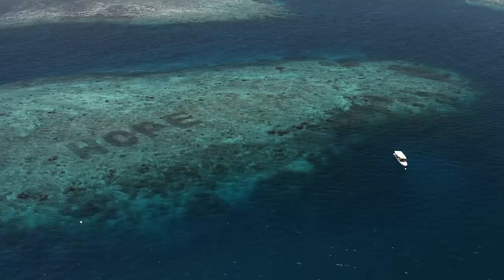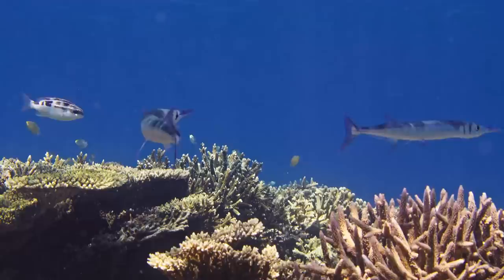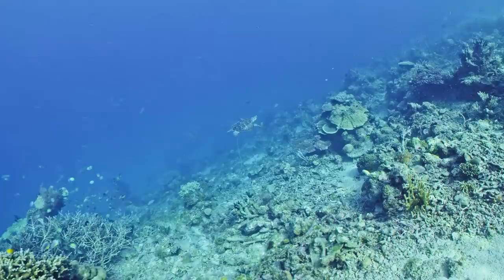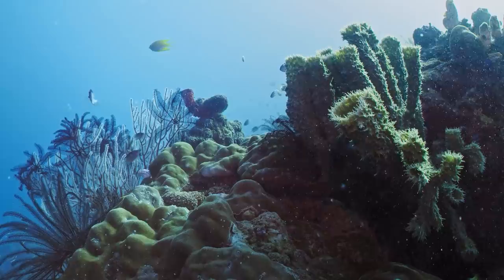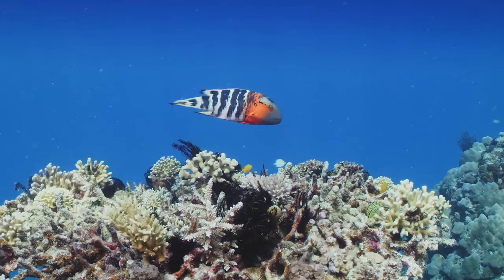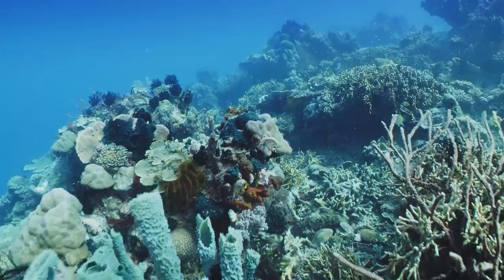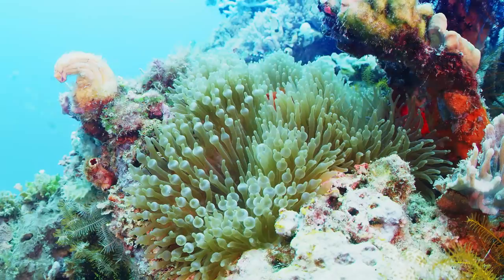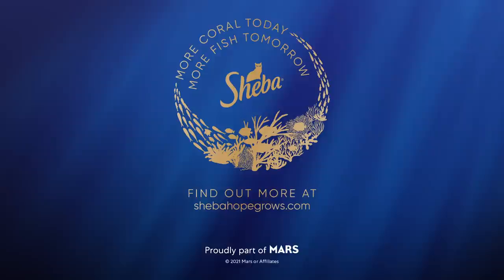No. 7 Dive into Hope with Prof. David Smith | Coral Restoration | Sheba® Hope Grows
Become a scuba diver and come on a guided dive of SHEBA® Hope Reef. See the reefs through a diver’s eyes as you ‘swim’ along with our expert guide Professor David Smith. Learn about how we restore coral, explore the beauty of the reef and learn about what makes these underwater ecosystems so special.